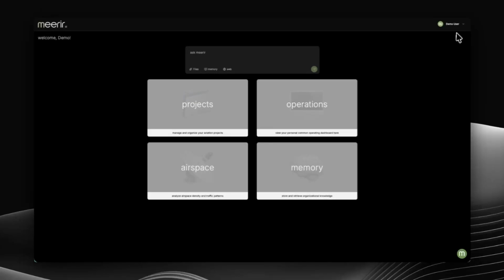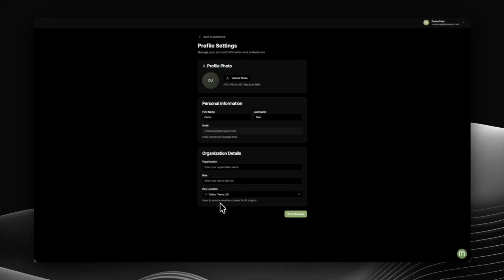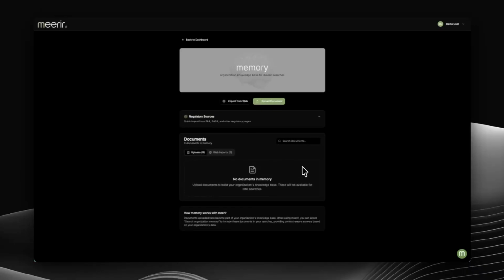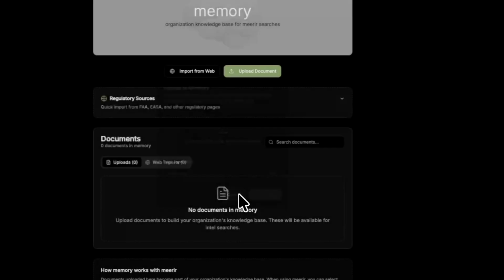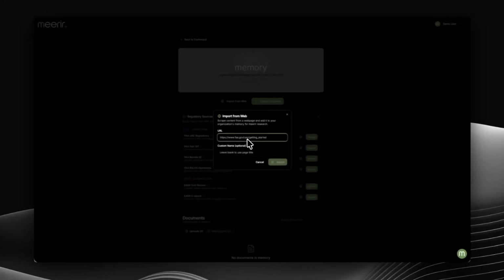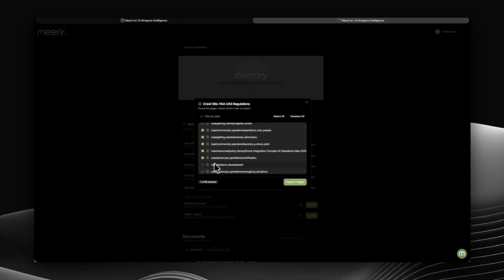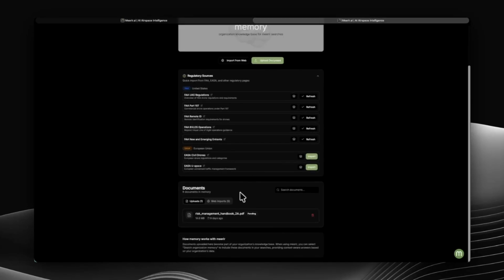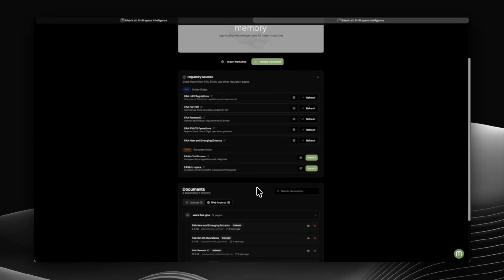meerir ai setup